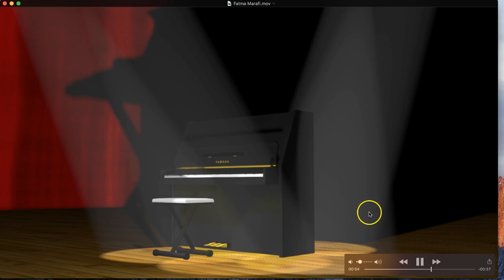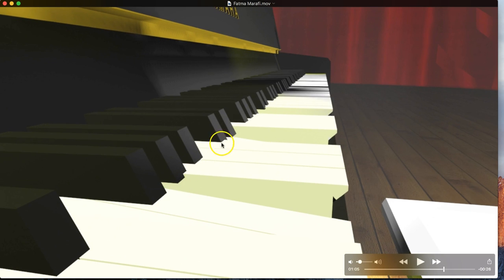CMT Adv 3D Anim Fatma Saad Marafi